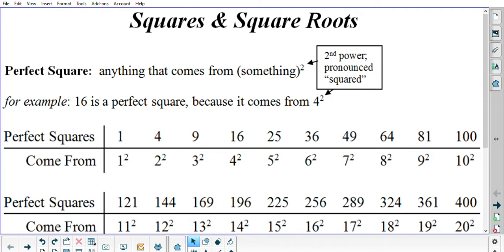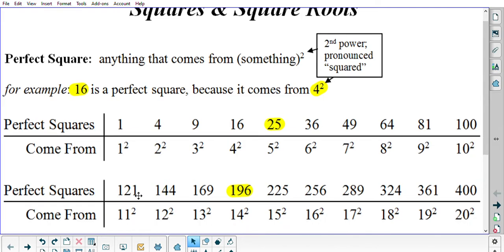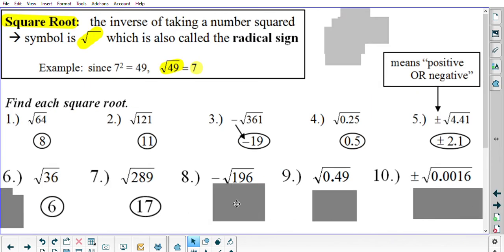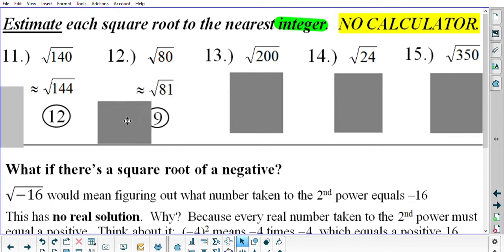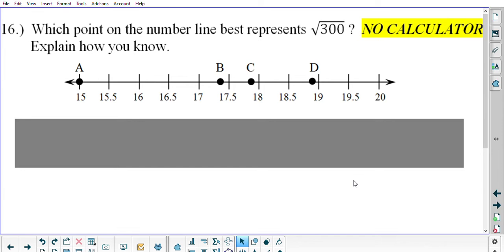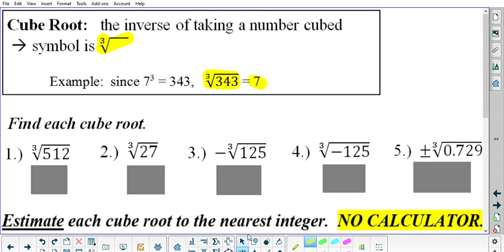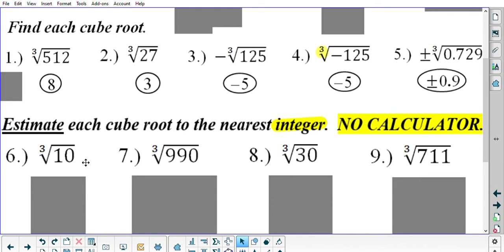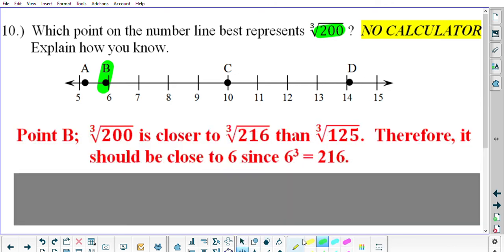Squares and Square Roots (also Cubes and Cube Roots)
Mr. Underkoffler goes through the guided-notes on "Squares and Square Roots."